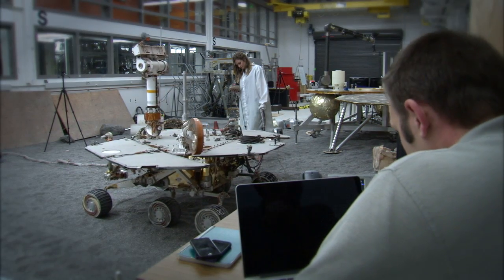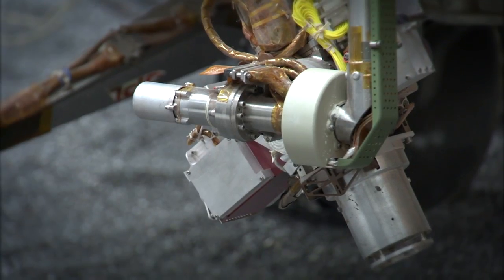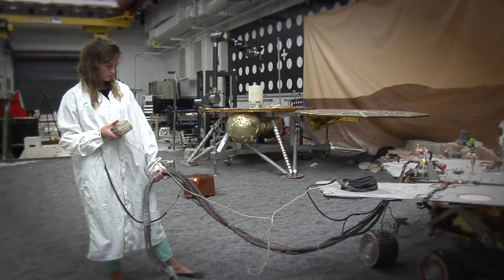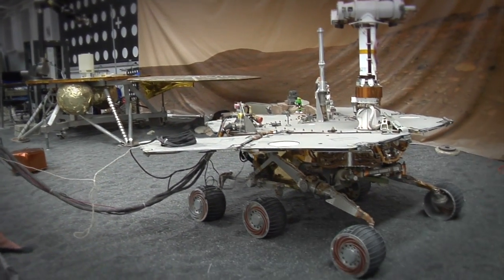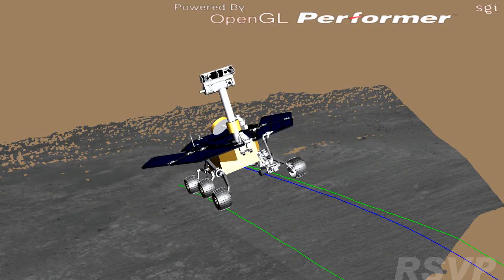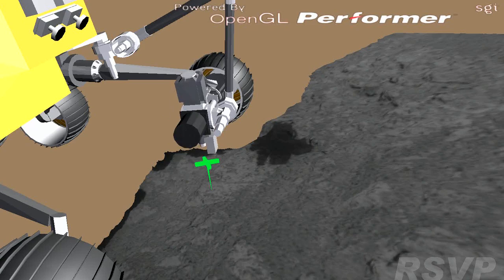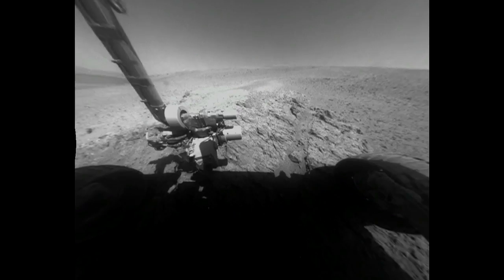Opportunity: 10 Years on Mars - Operating A Rover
There are no vehicle repair stations on Mars.  The Opportunity rover landed on the Red Planet in January 2004 for a 90-day mission. Ten years later it's still going strong despite not being serviced by human hands in over a decade. The engineering team discusses the demands of driving a rover millions of miles away, keeping it alive in the extreme Martian elements and doing long-distance repairs.